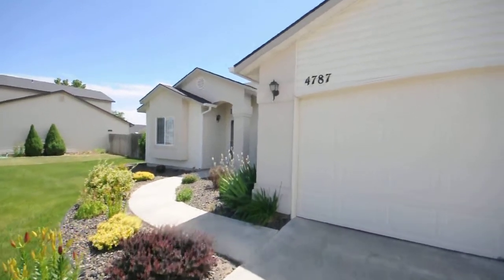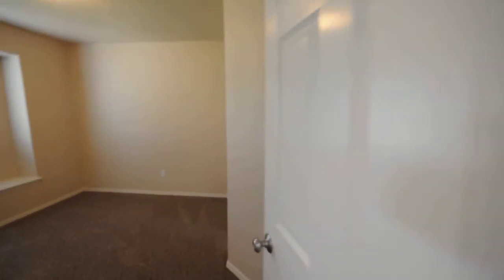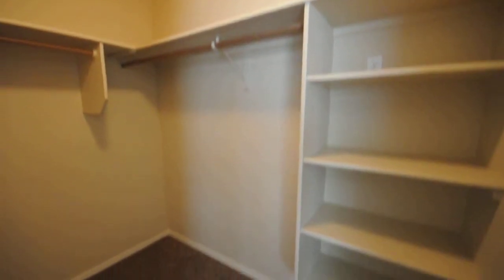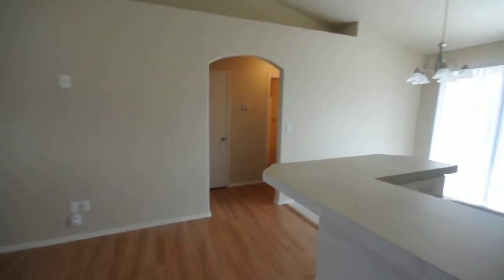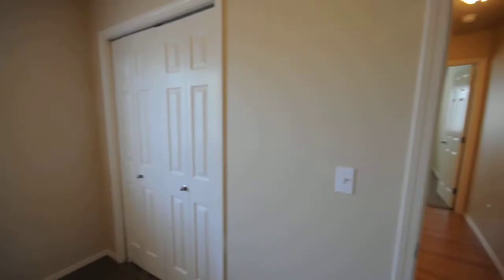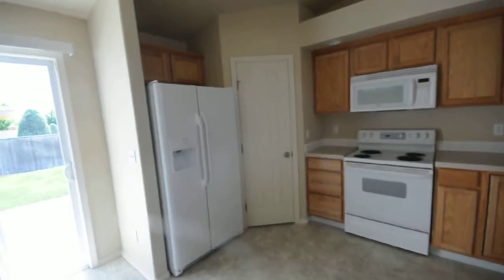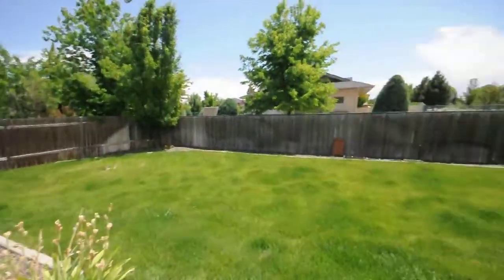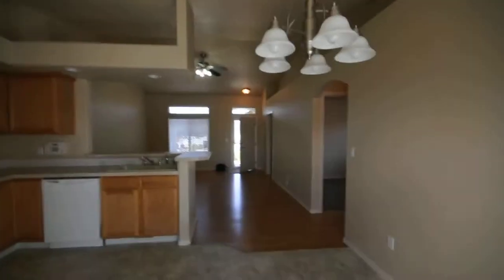4787 W Big Creek St - Meridian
Hard to find 4 bedroom 2 bathroom house with a BONUS ROOM and RV Parking!

The house has a great layout with new carpet, wood floors and paint.

The kitchen has a great sized breakfast bar, pantry, stove, refrigerator, oven and microwave.

You will love the oversized patio with lush green lawn and concrete RV pad.